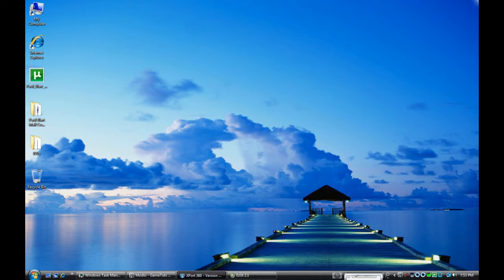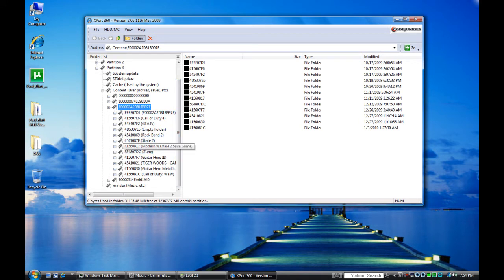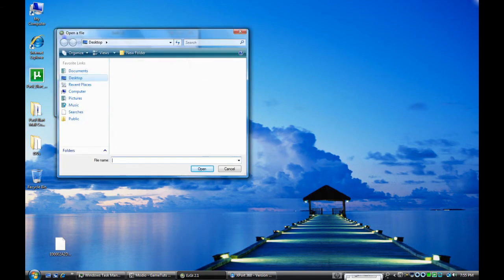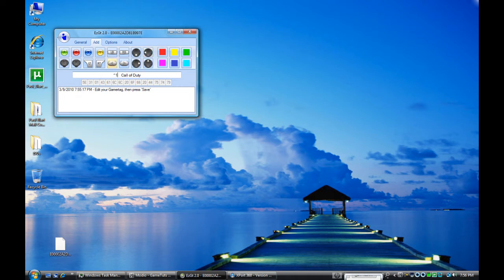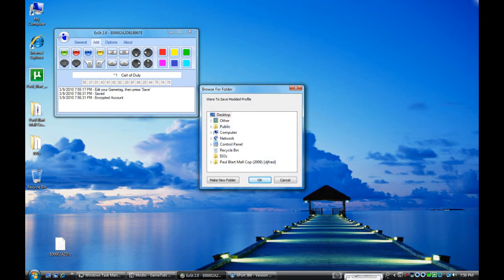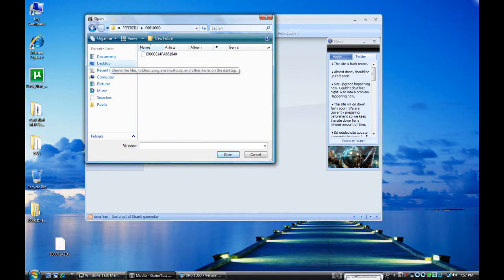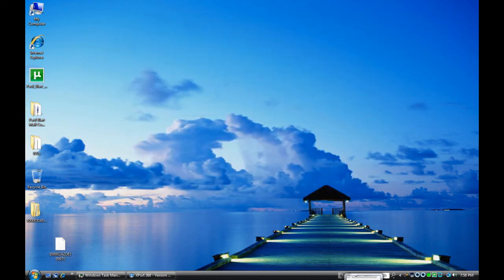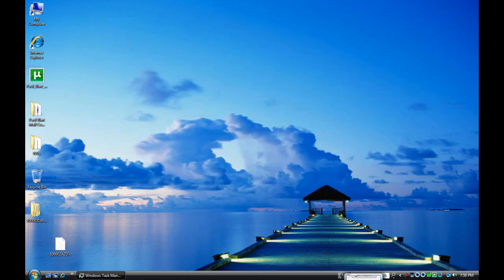Tutorial-How To Change Your Gamertag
This is a tutorial on how to change your gamertag for call of duty. This video is ment for embedding on the following
Please check the site out

Songs Used In This Video:
The Used-This Photograph Is Proof (I Know You Know)
The Used-The Bird and the Worm
The Offspring-You're Gonna Go Far Kid